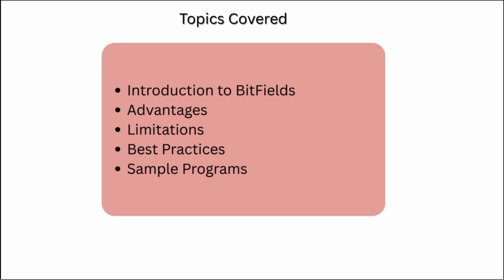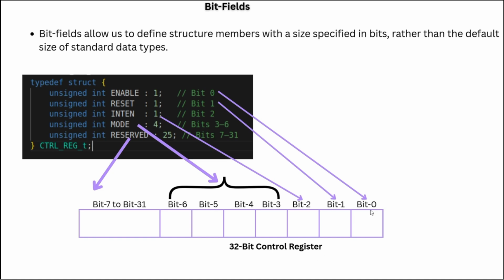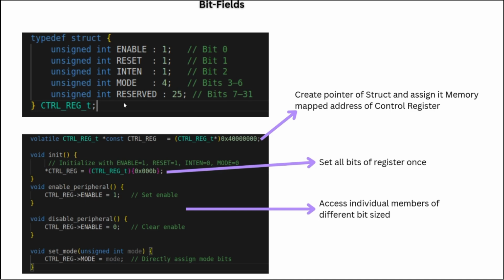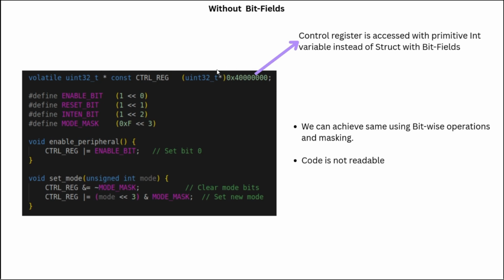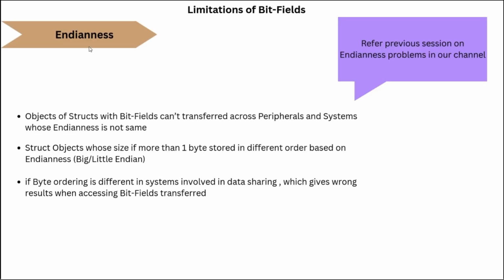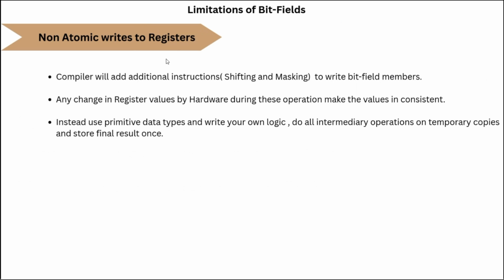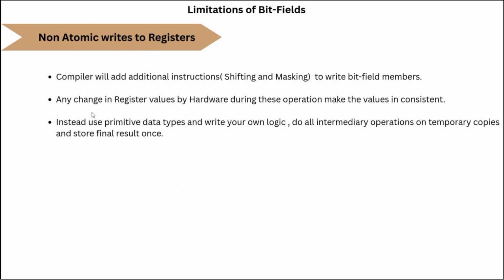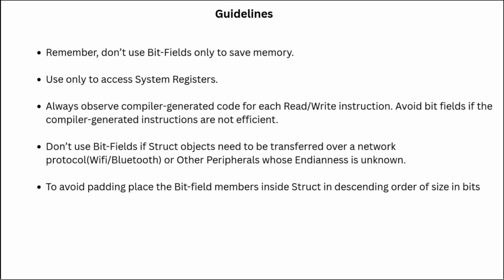Advanced C Programming Structures and Bit Fields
Learn C Programming Structures and Bitfields in detail with practical examples.
In this tutorial, we cover:

What are Structures in C?

Why and how Bitfields are used.

Memory layout and alignment of structures.

Real-world use cases of bitfields in embedded systems and low-level programming.

Advantages and limitations of using bitfields.

This video is perfect for beginners to advanced C programmers, students, and anyone preparing for interviews.